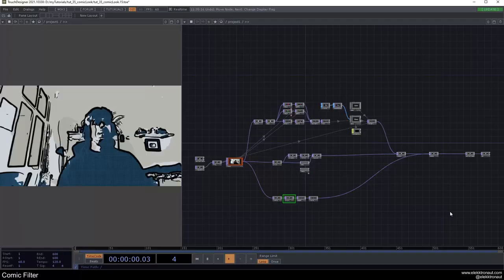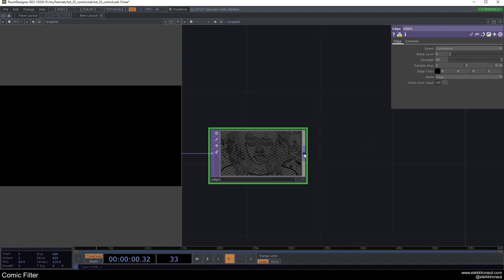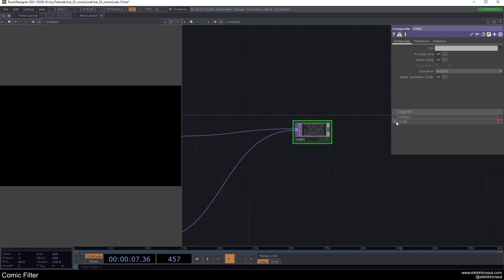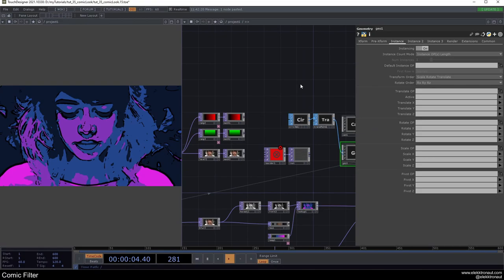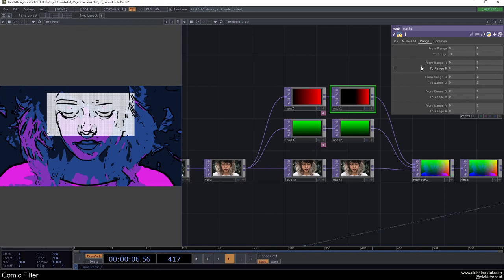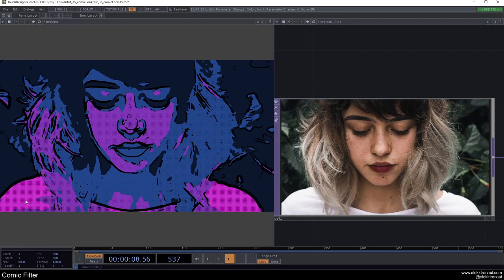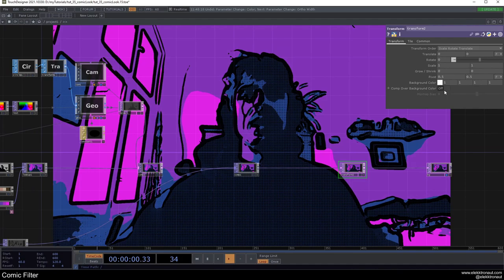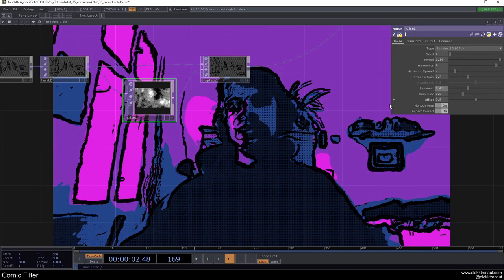Comic Filter – TouchDesigner Tutorial 35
In this TouchDesigner tutorial we create a comic look using three different layers: lines, colors/patches and the grid.

Tip: To work with an input image with alpha, use the "input" output as an alpha channel in the Reorder TOP. Then select the alpha channel in the color field of the geo to get rid of all the points that are shown on the alpha part of the image. Make sure you change the pixel format to RGBA as well.

00:00 Intro / Overview
01:53 Setup
02:50 Lines
04:20 Colors
07:10 The Grid
16:22 Additional Stuff
19:33 Outro

Special thanks to: Daniel Garcia, Sylvain Després, Nix Campbell, Rob, Paola, Teruhisa, Simón Jaramillo Vallejo, Jeppe Vinum, Danny, guojian, hans mortelmans, Yeah, Llyod Marsden, Acid JOhnny, Anti Alias, Lucas Vogel, martn kern, connor carnes, Lora Shopova, Gonzalo Gelso, Christian Bagass, Nisan Baskin, 岳夫 宇田川, Kelsie Hoffman, david robert, Jarren Lau, swirledBridger, Roberto Mucchiut, Greg, David Salaun, tassso treis, Digital FUN, Brian Smith, Nic Goodrich, zufallsgeneriert_, Jay Wrkr, Daniel Clarke, sacha safretti, Low Rez Lab, seanthefrotographer, Péron Yann, cyyy, Lotto Andrea Carlotto, Uriah Sav, Masayuki Azegami, JohnDoh, Louise Macfadyen, im_pakt, graziano de vecchis, Leo Torres, Anton Orlov, Abinash Mallick, 선용 김, neo murai, Tmdjn YhN, Octave, Callummis, Michael Christiansen, 욱쓰 유, JEONGMIN PARK, Helin Ulas, Milkorva, Ryan Zell, Aurelio Adoratorio, Drasko V, throughthewoods, Adam Scheirman, Samiksha Nair, Jacob Golden, Ezra Ranz, fxsan, Émilie Laplante, Migu Mianizt Leung, Hastral, Sam Chilton, Not Invader Zim, claudio leggieri, Samvel Krajian, K. KØX, dfluid, Dan Howard, Byron Dickey, Janina Ebner, Annie Yang, Daniel Kass, 구섭 김, khumeia, Mike Pastore, zia, Ken Kobayashi, Gökhan Doğan, Hùng Lê Việt, itzelyard, yasincan küçükali, LaJuné McMillian, Bizzy Smith, Margarita Govedarska, ETVM, Jochen Funk, Devon Trepp, Cameron Gleave, Omar Garcia, Zoe Huang, Jeanne Pollock, Greg Hermanovic, Bárbara Paixão, Guillaume Parrat, oskar karlsson, Rossella Caramia, Nicolas Lopez, ivanlectro, Christoph Faustein, Andrew Edman, Littlebigdaddyboy, khwex, Hong Kong Police Support, ZHANGPING HUANG and Ivan Callot